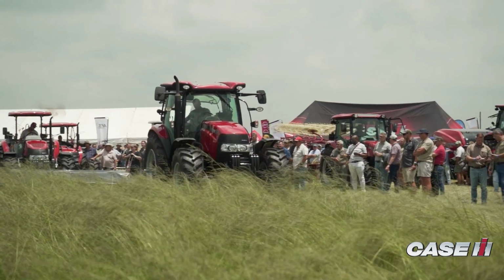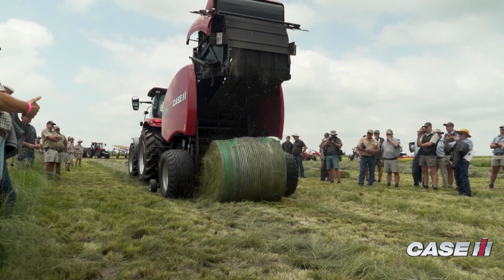Case IH Media Event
Case IH hosted an exclusive media event at the Agri-Hub Grain building in Pretoria, South Africa. The event showcased the latest advancements in agricultural machinery and technology, highlighting Case IH's commitment to innovation and efficiency in farming. Attendees had the opportunity to engage with industry experts, explore new equipment, and gain insights into the future of agriculture.

The ProAgri Media Group can complete the circle of your marketing strategy by producing and distributing video content for your business to capture your intended audience across Southern Africa.

We tell the story of your product, service or company with professional video production. We then distribute and promote your video production across Sub-Saharan Africa with our unmatched social media coverage.

All productions are produced in English to attract a wider audience, however, video productions in other languages can be discussed with our sales team should your requirements demand it.

Let us tell your story!